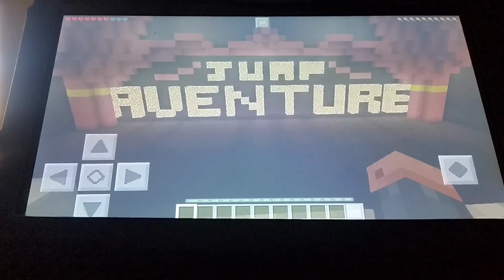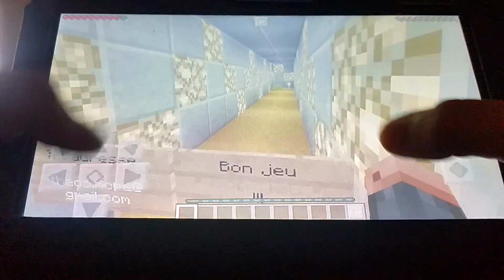Jump adventures 1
By Powertic